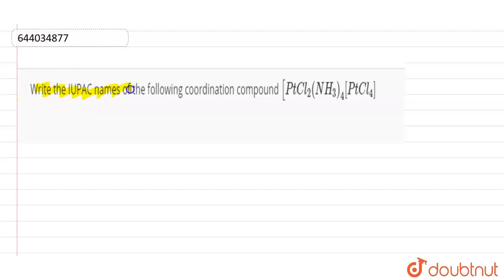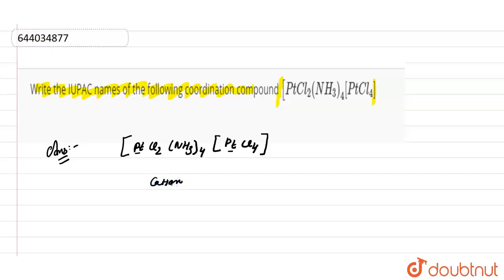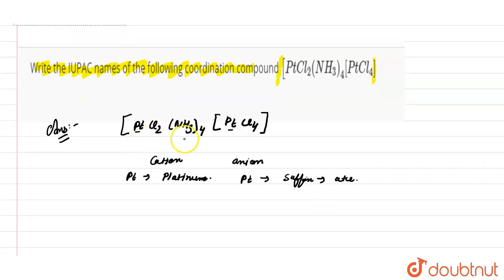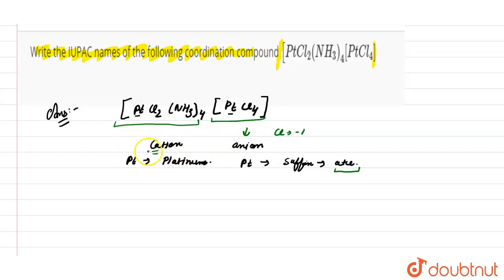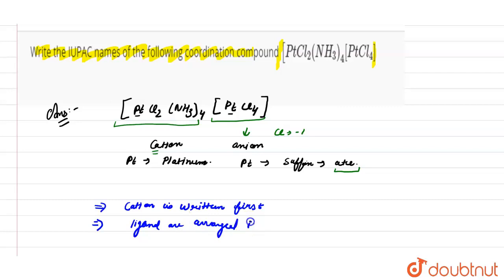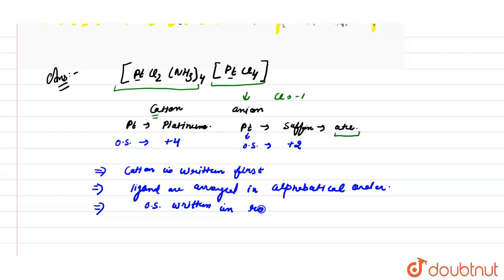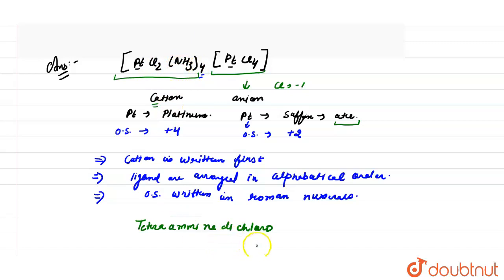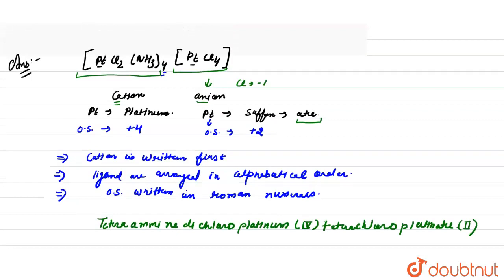Write the IUPAC names of the following coordination compound [PtCl_2(NH_3)_4[PtCl_4] | 12 | COO...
Write the IUPAC names of the following coordination compound [PtCl_2(NH_3)_4[PtCl_4]
Class: 12
Subject: CHEMISTRY
Chapter: COORDINATION COMPOUNDS
Board:ICSE

👉 Have Any Query? Ask Us.